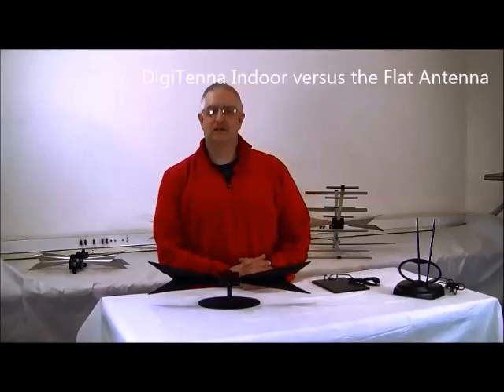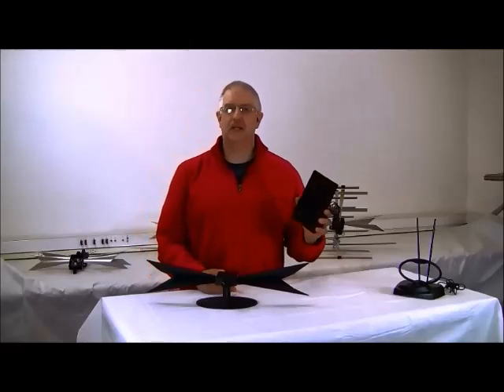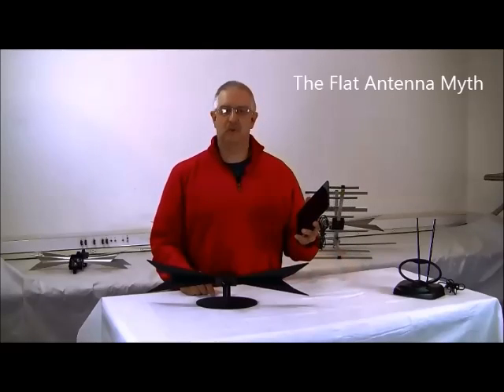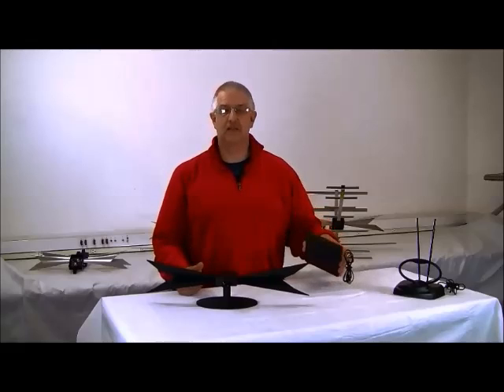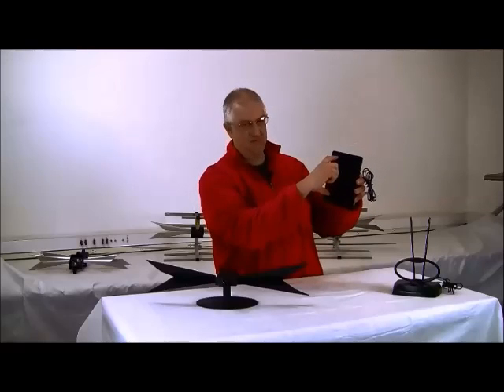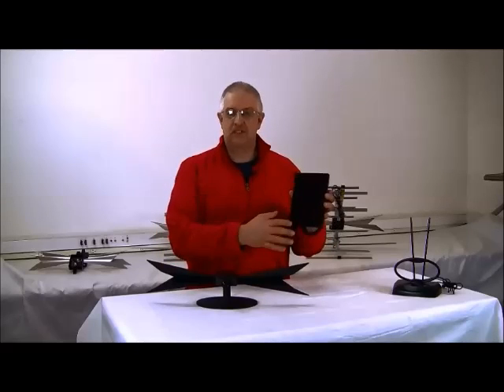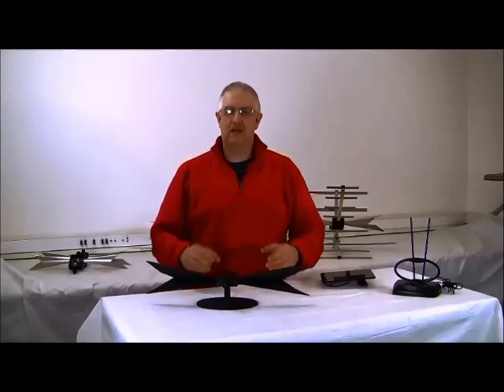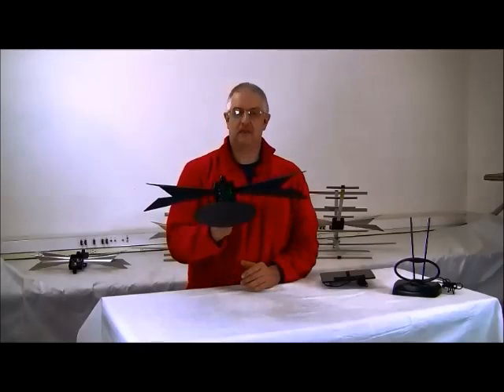Flat Antenna Myth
Explains why DigiTennas are vastly superior in performance to flat antennas.  What is advertised about flat antennas does not tell the whole story.